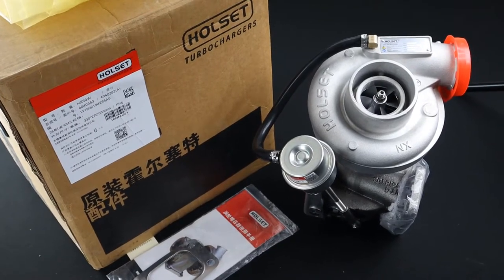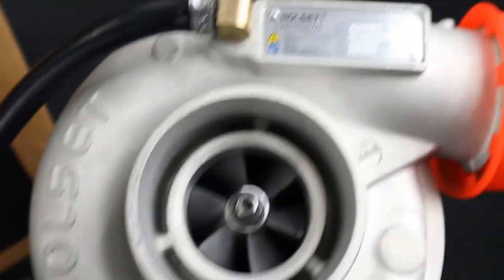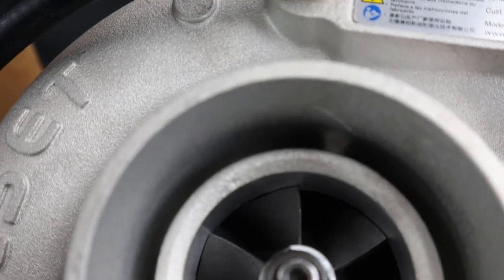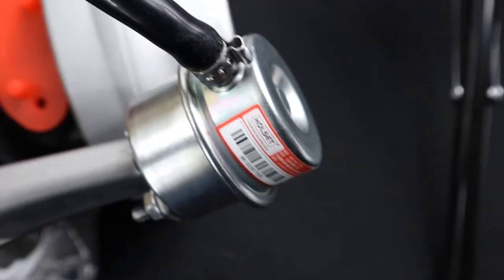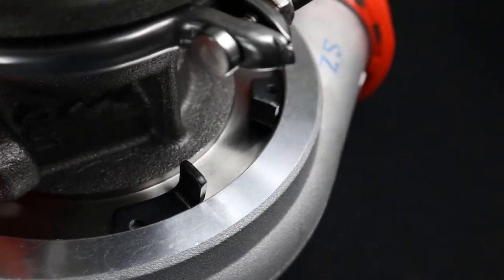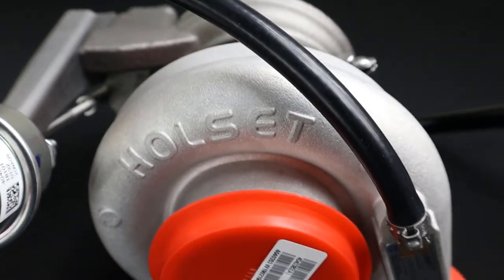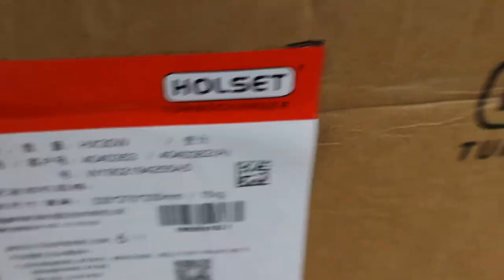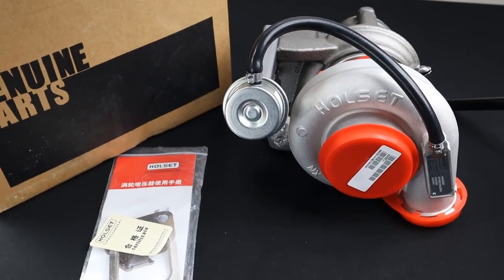IS IT A HOLSET?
There is a lot of ignorance and misinformation out there surrounding the topic of Holset turbos manufactured in Wuxi, China.  In this video I hope to arm the objective watcher with the means to identify a Holset and shed light on Chinese manufacturing of Holset products.

According to the Holset history article (below), at the time of this video, Holset has six manufacturing plants located around the world including the USA, Brazil, the United Kingdom, China, and India.  Going to the counterfeit prevention guide (below), the sample identification plate even references their Chinese manufacturing plant in the example of a legit turbo. Cummins has plants around the globe and several of those facilities manufactures Holset turbos. The Wuxi factory in China was opened in 1998 and is listed on the Cummins Holset Partner Zone as a manufacturer.